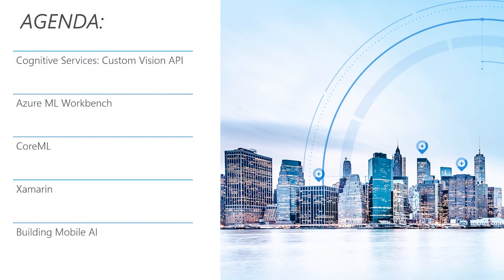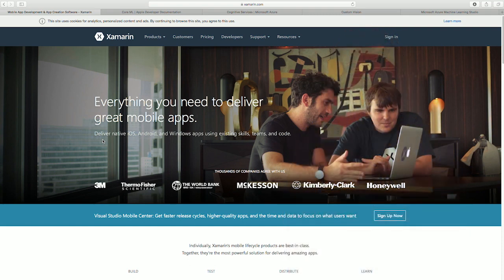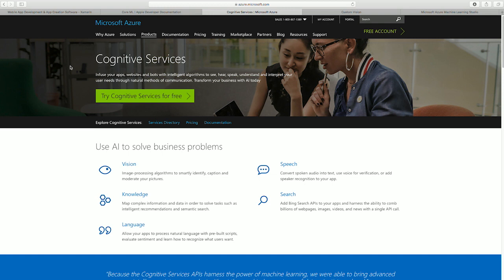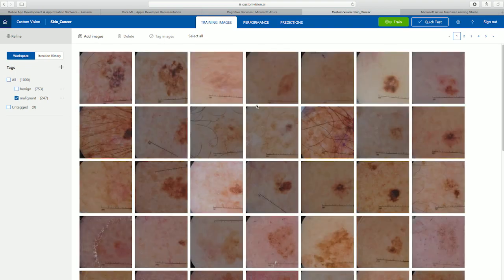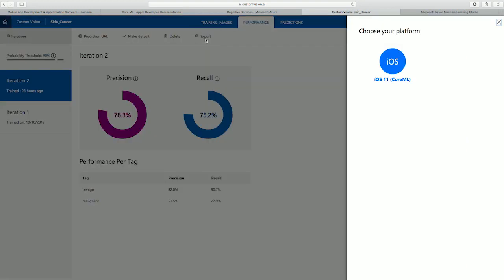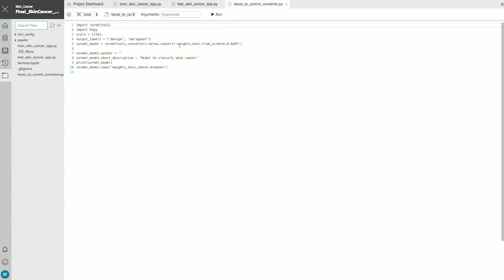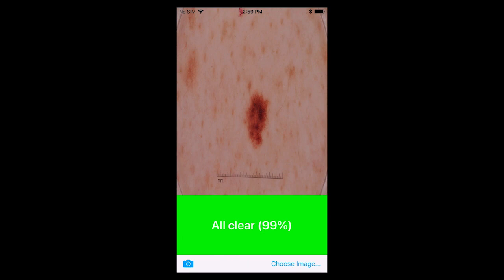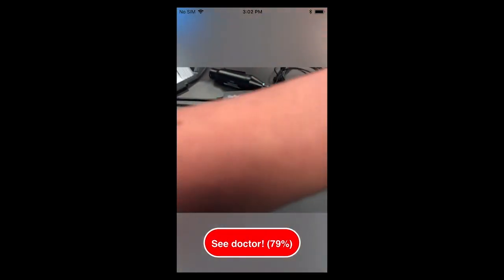Connect; 2017 Author core machine learning models with Azure Machine Learning